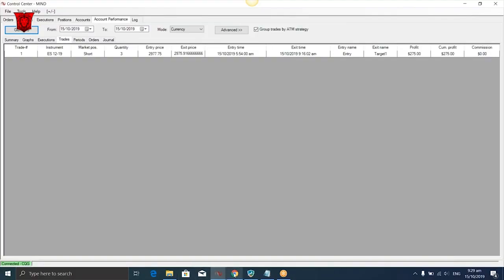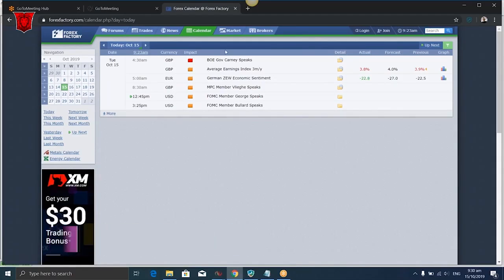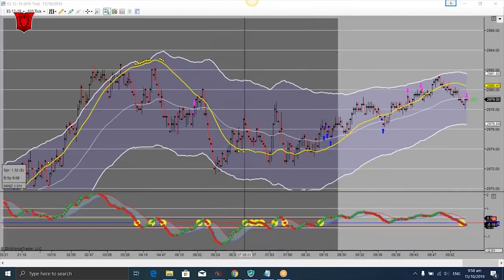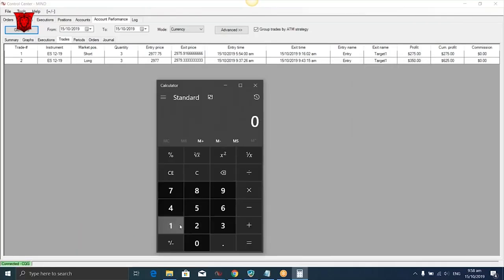Live Trading 10/15/2019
FUTURES TRADES ON ES (S&P500 Index)

10/15/2019: (Pre-Market and Morning Session)

+12.50 pts (+50 ticks) (3 Contract)